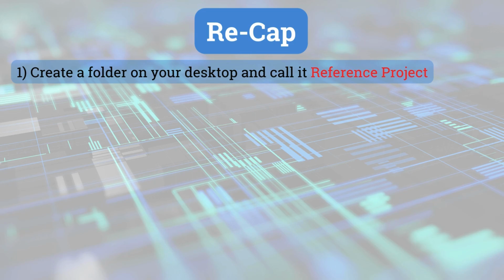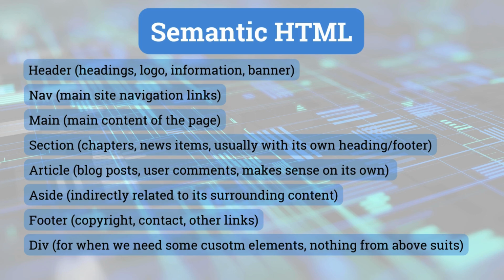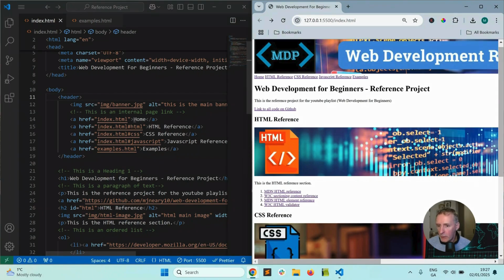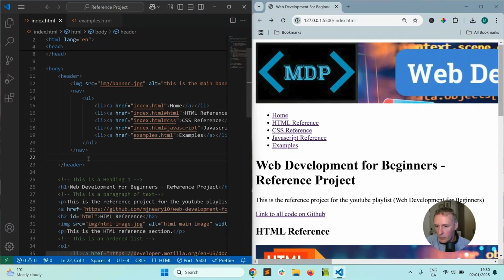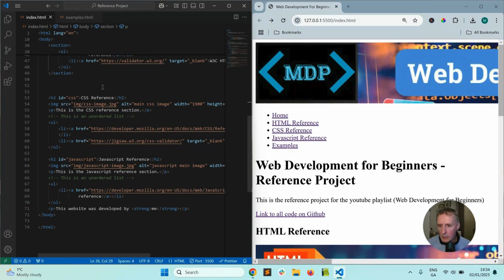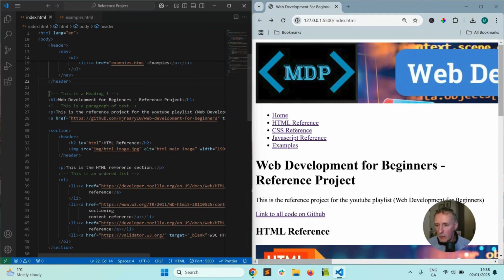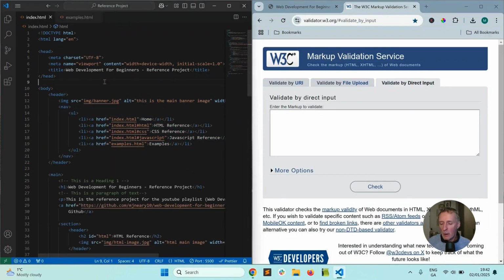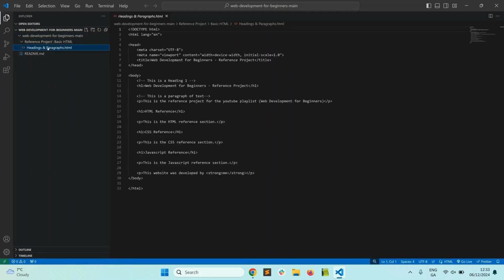Learning HTML For Beginners | Semantic HTML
This Learning HTML For Beginners video covers semantic HTML, sections, articles, asides, headers, nav, footers and more.  By the end of this video we will have converted our HTML project for beginners from basic HTML to semantic HTML.

00:46 Recap before we proceed
01:51 Semantic HTML explained
05:17 Opening vscode and our live server side by side
07:08 Converting our basic HTML to semantic HTML
25:25 Getting the code from Git Hub